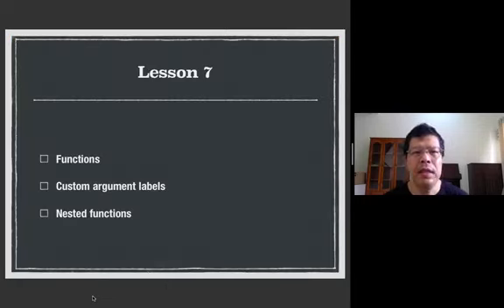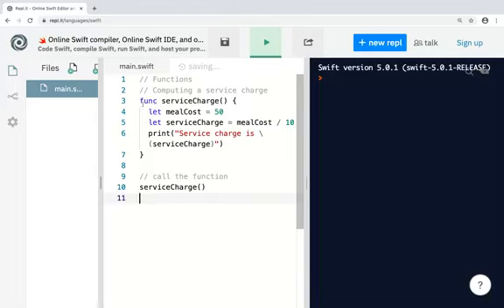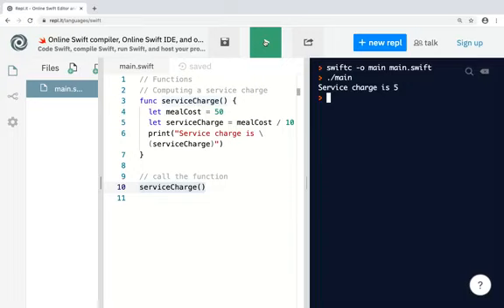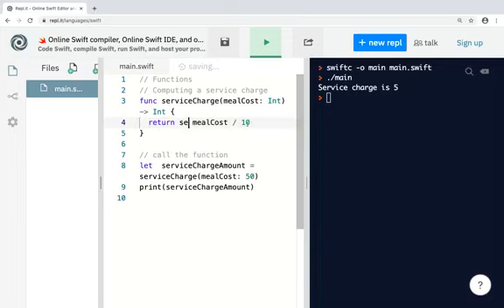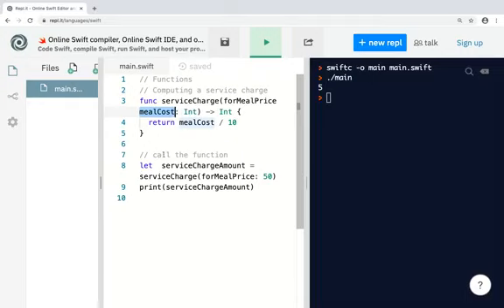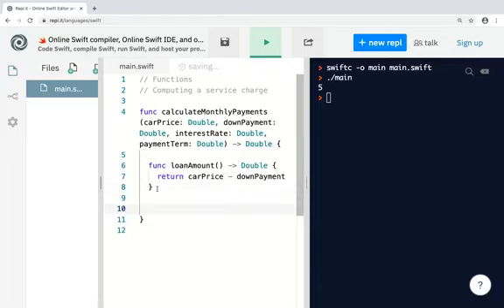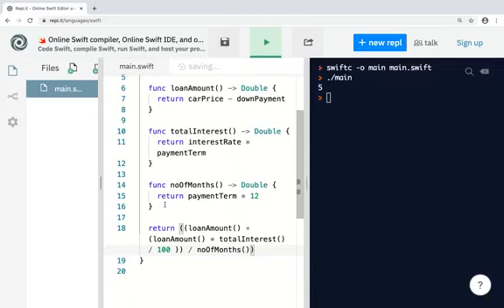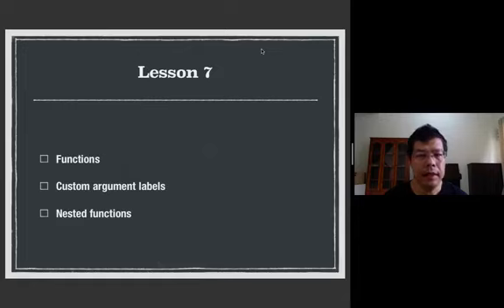Swift Programming for Beginners 7: Functions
In this lesson, you'll learn how to group instructions together using functions,  how to use argument labels, and how to do nested functions.